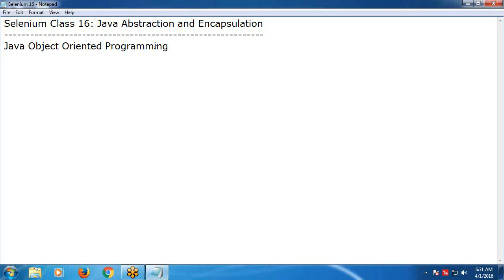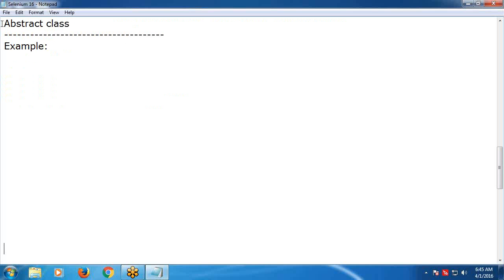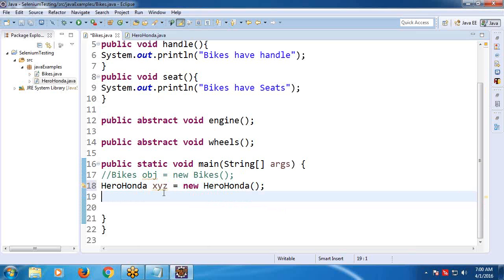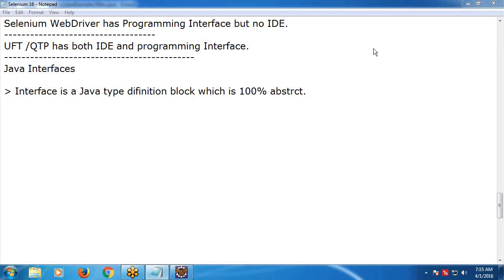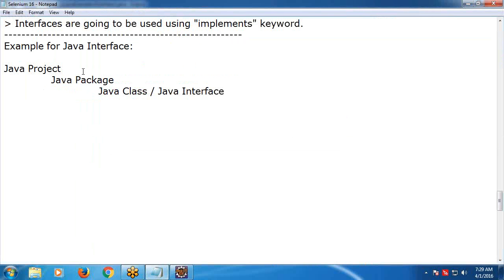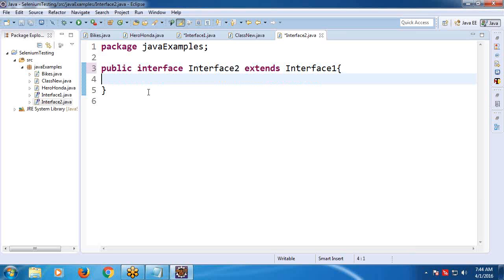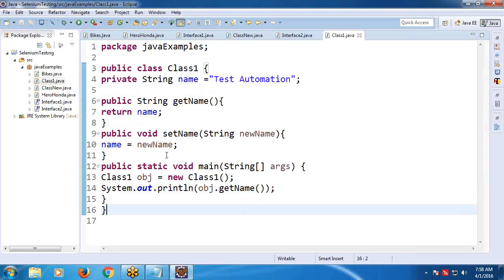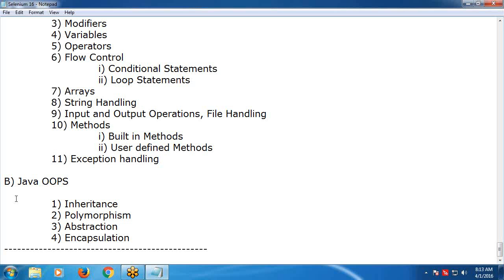Java Tutorial 12: Java Abstraction and Encapsulation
Java Abstraction and Encapsulation, Creating Abstract classes and reusing methods, Creating Interfaces and reusing methods,  Accessing private fields by using getter and setter methods. Four fundamentals of Java Object Oriented Programming System Concepts.